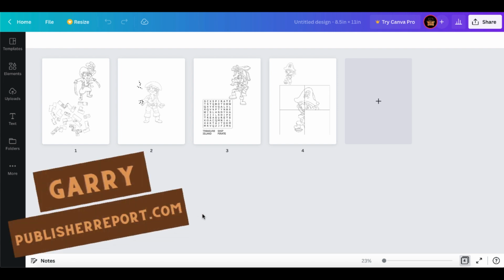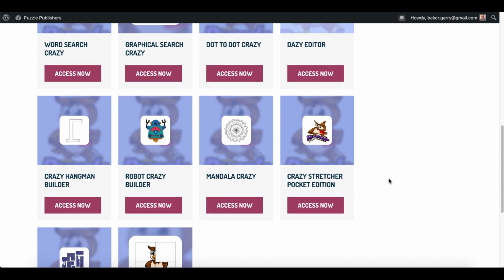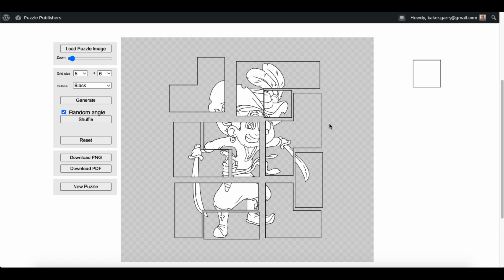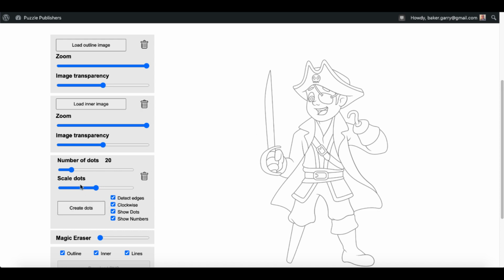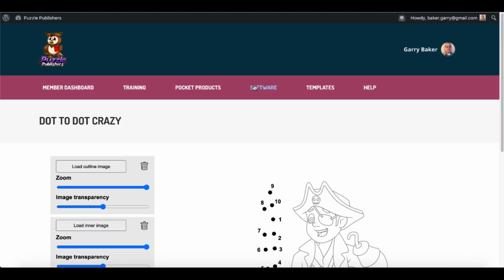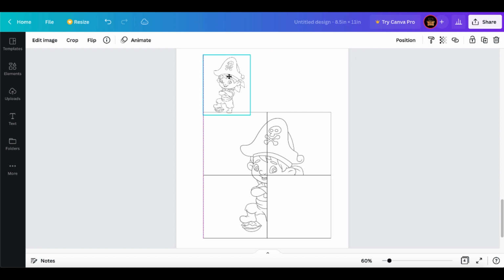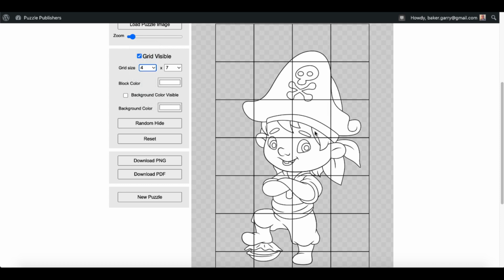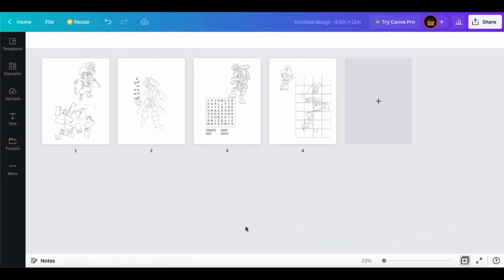Simple Tools to Create Activity Books to sell on Amazon KDP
✅  30 High-Quality Premium Black & White Pirate Line Drawing Designs

Self publishing on Amazon is a great way to earn passive income from book royalties. In this Puzzle Publishers walk thru and demo you'll see some simple tools and how to create low content books for KDP. You will also see some other examples of how to create coloring, puzzle and activity books that make money on Amazon KDP.

✅ Free Guide 👉 You’ll want to read every word of this special report because I’m about to reveal one of the simplest ways to get going and make money with one of the biggest platforms online. 👉 "How to Build Your Own Money Making Self-Publishing Business"